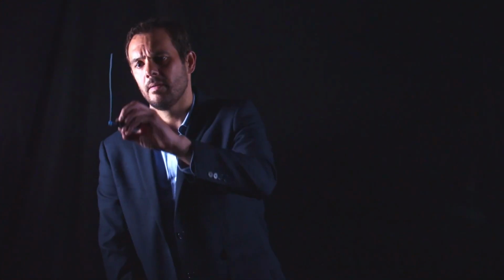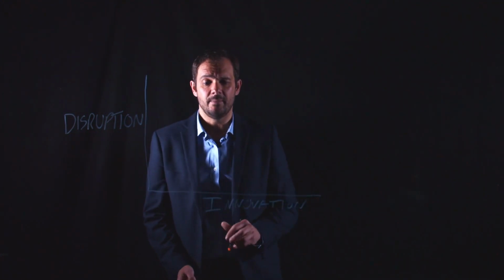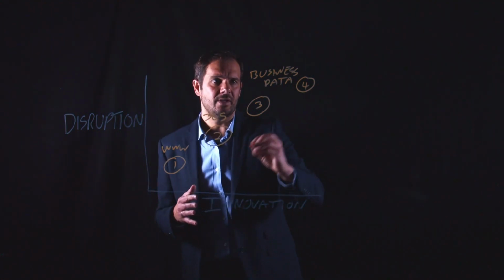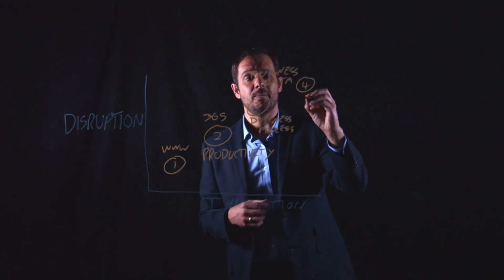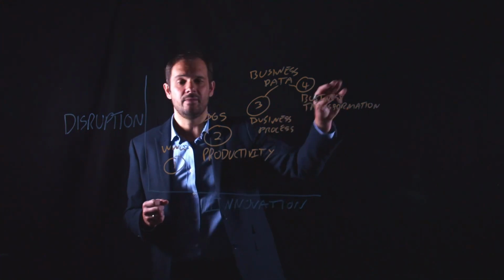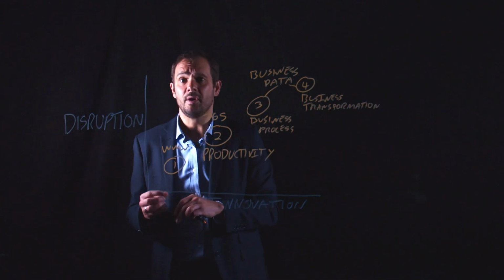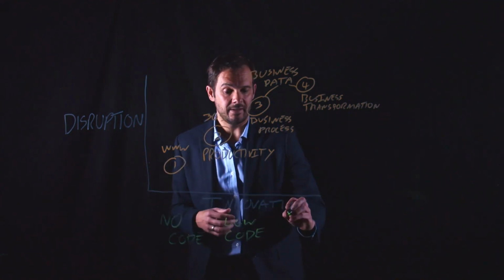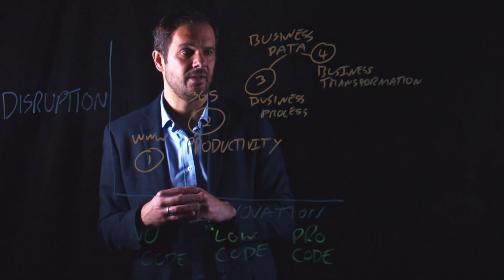Embark on the AI journey and transform your business in four stages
Our CTO, Mark Rotheram demystifies the journey to becoming an AI-driven business. On paper this can sound overwhelming, especially to non-tech driven organisations. In reality, however, the path to AI being the engine of your processes can be split into four distinct steps.

1) Start Simple: Test the waters with the free version of Microsoft 365 Copilot. No purchase necessary, just dive in and explore AI functionalities like the chat function to get comfortable with AI in your daily tasks.

2) Enhance Roles: Upgrade to a full Copilot license for a deep dive into AI's potential. Securely access your Microsoft 365 tenant data and let AI help you summarise meetings, documents, and chats, freeing you up for more strategic work.

3) Drive Processes: Let AI steer your business operations using data from 365, Azure, and Copilot Studio. Improve or reinvent your operations for enhanced value with AI's insights and support.

4) Transform Business: In this advanced 'pro code' stage, empower your data scientists and developers to leverage business data for impactful changes, guided by AI's clarifying insights.

Start your AI journey today and let Microsoft 365 Copilot be your guide to a smarter, more efficient business future.